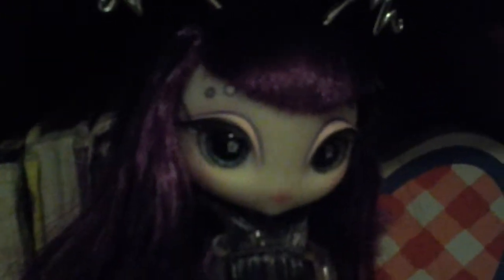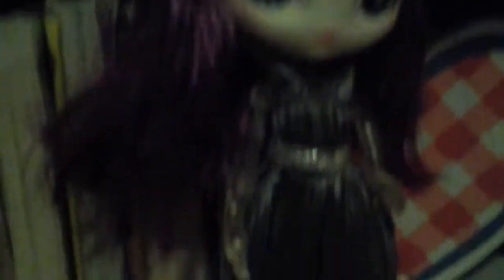Nita Light and Enrgy Pod Review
FIRST ONE EVER!